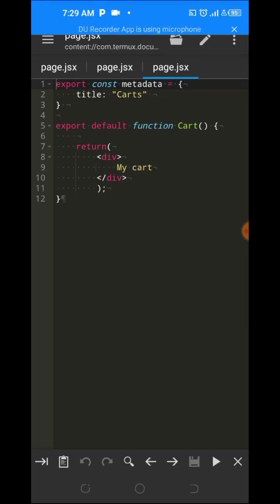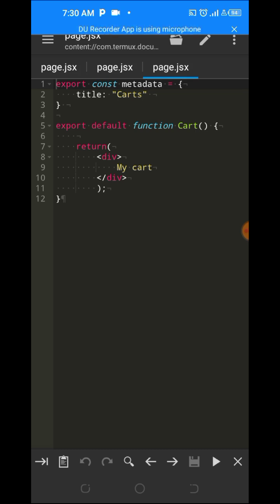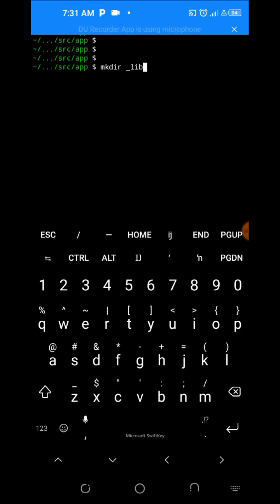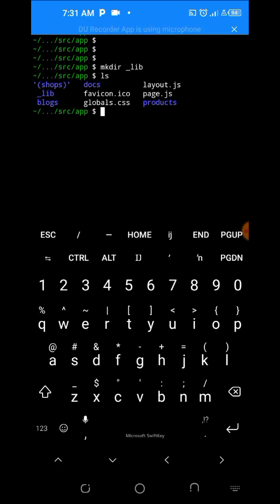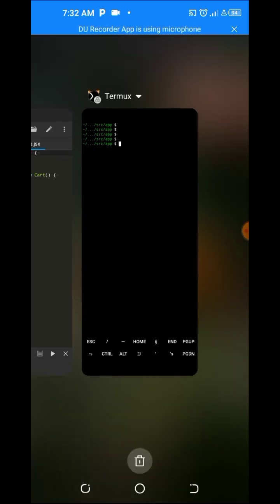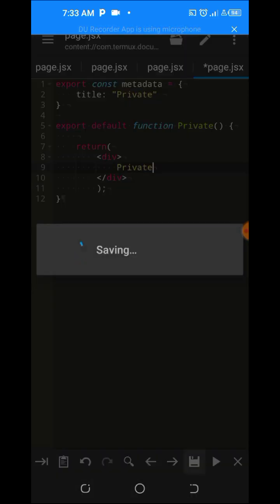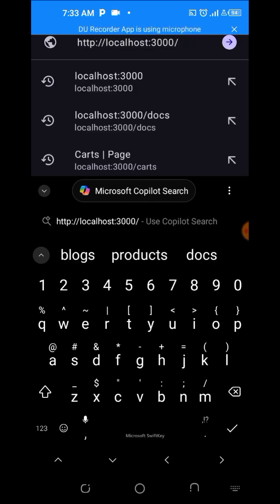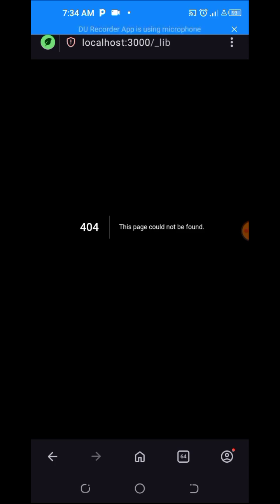12. Next.js 15 tutorials for beginners with mobile phone(Private Folders).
Private folders are for hiding files from being treated as routes.
You use a leading underscore _